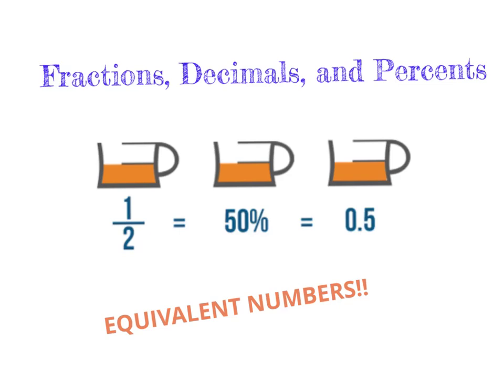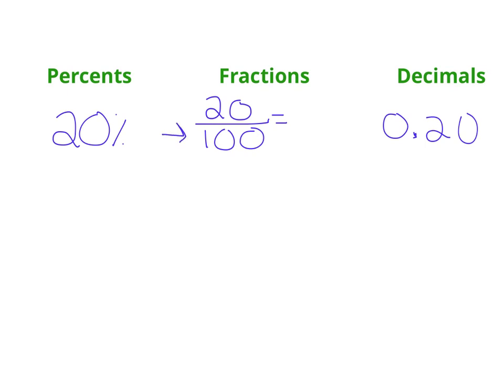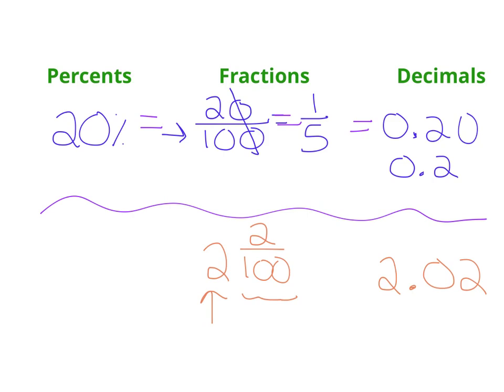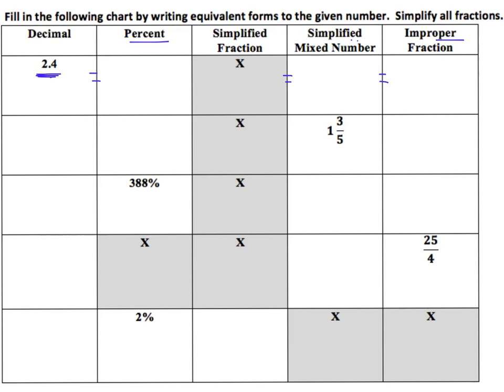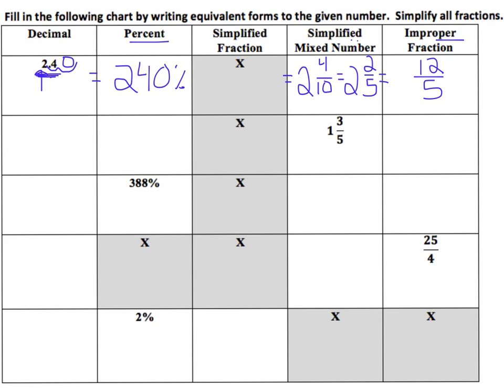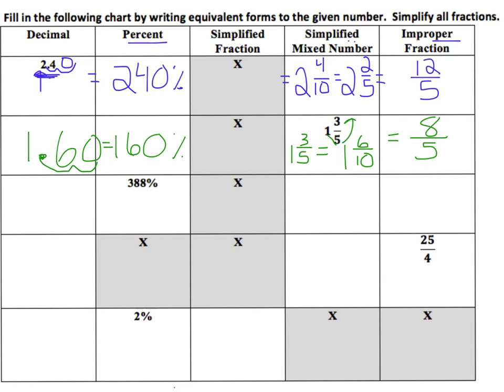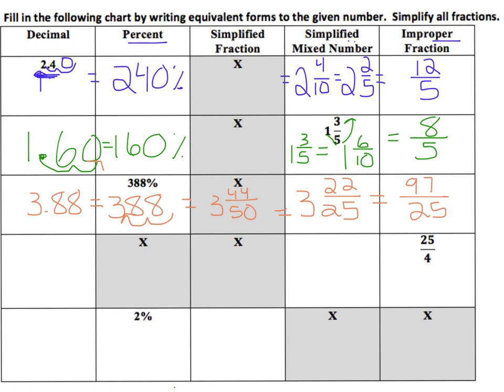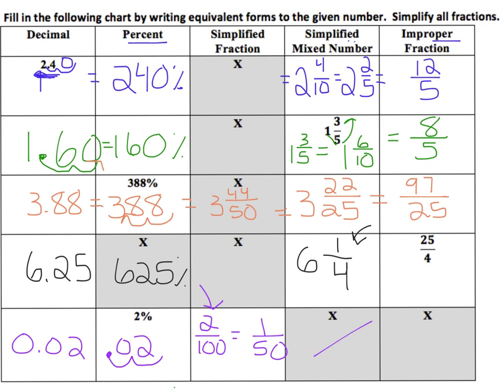Fractions Decimals Percents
Fractions decimals and percents, rational numbers, number system, pre-algebra